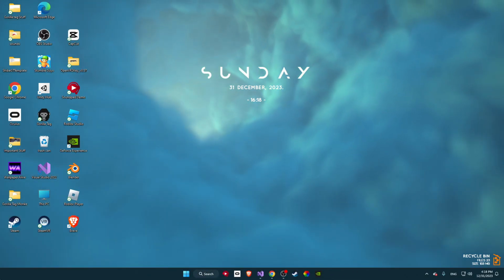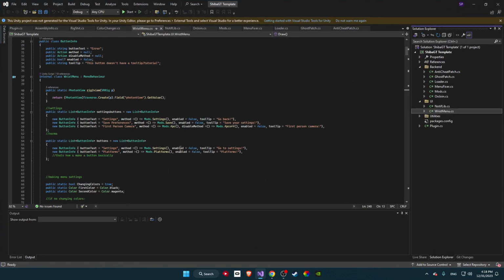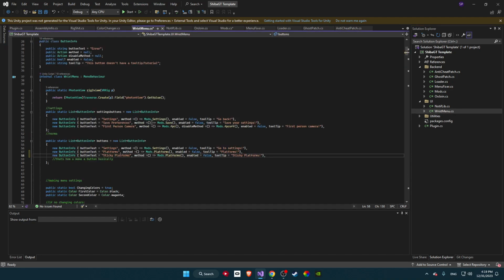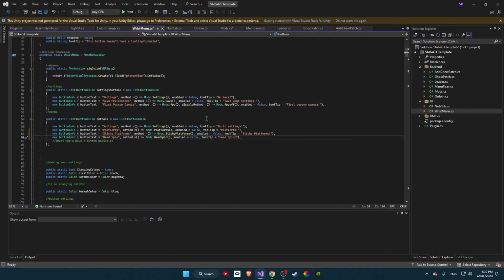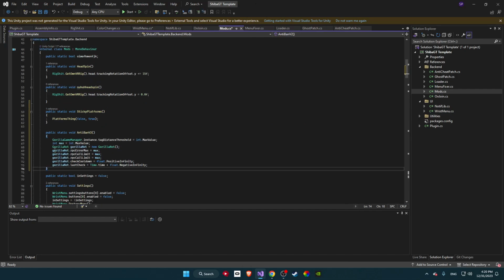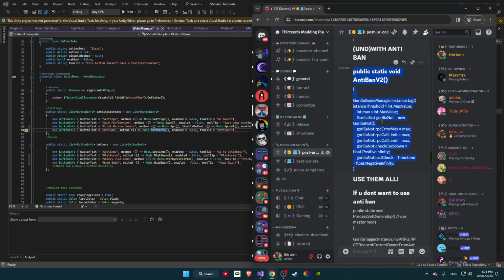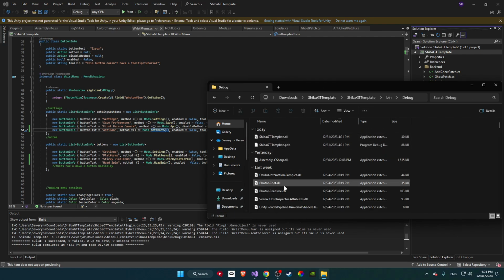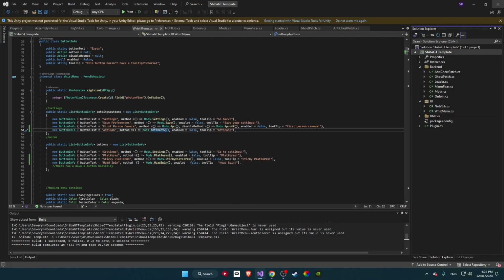HOW TO MAKE A MOD MENU FOR G-TAG | EP2: ADDING BUTTONS AND BULDING | GORILLA TAG MODDING [OUTDATED!]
HOW TO MAKE A MOD MENU FOR G-TAG | EPISODE 2: ADDING BUTTONS AND BULDING | GORILLA TAG MODDING

CREDITS TO HEHEHE FOR ANTIBAN CODE!